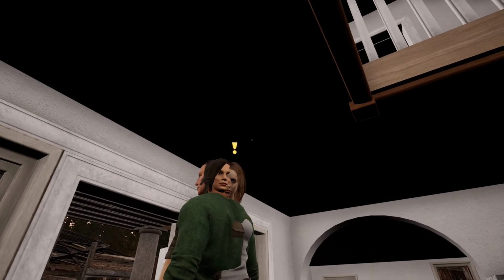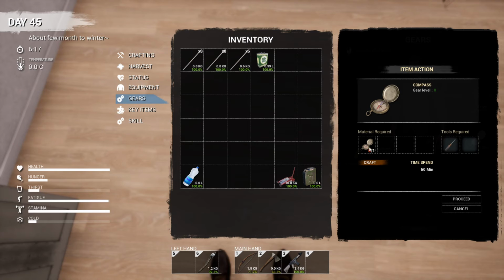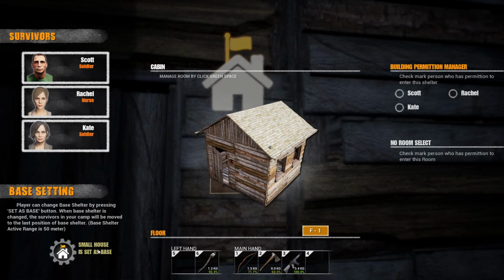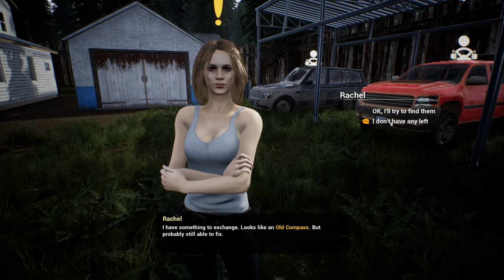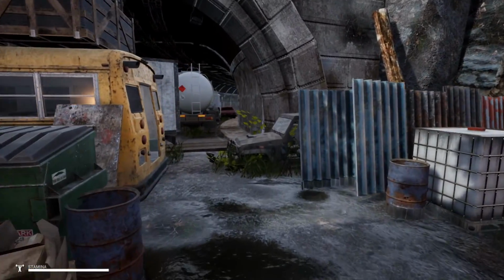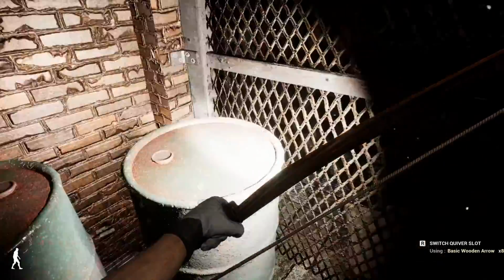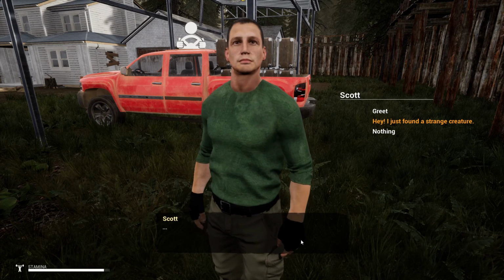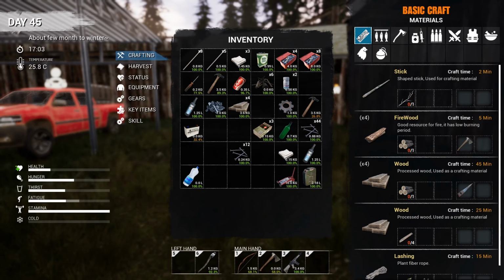Mist Survival - The NEW Tunnel! - Part 19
The Update is out and so many things have been added! Lets go check out the new tunnel!